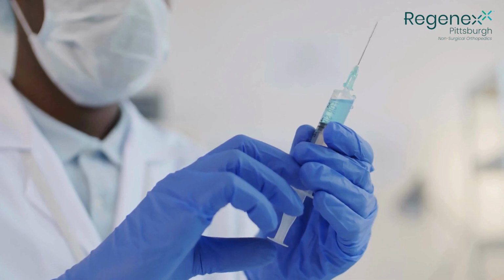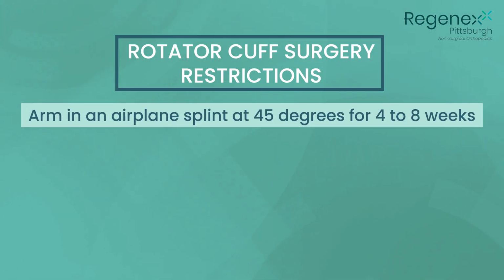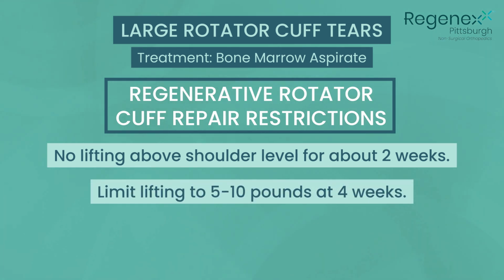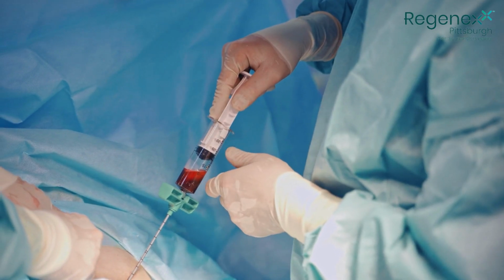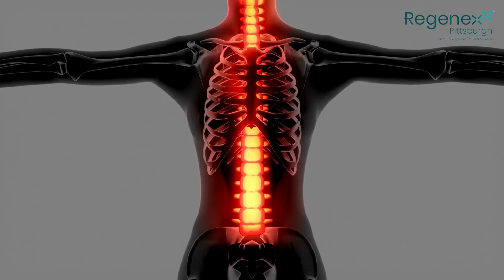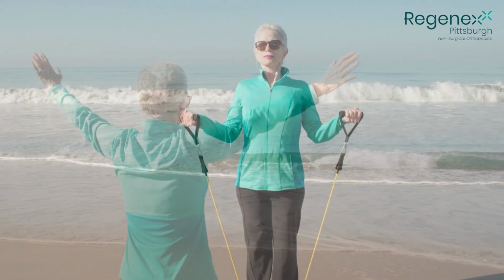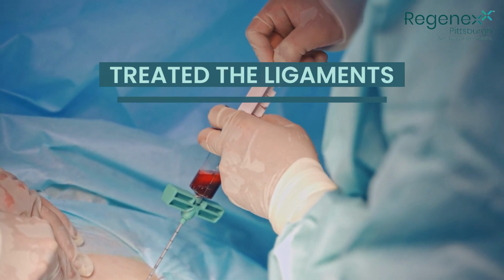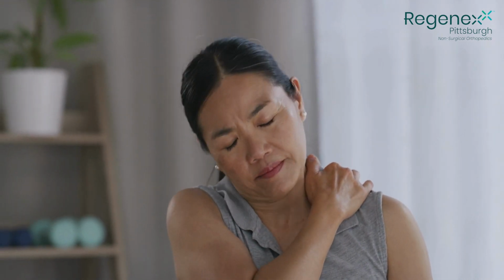What Are The Restrictions After Rotator Cuff Repair? Here's What You Need To Know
What are the restrictions after rotator cuff repair? How does the recovery time differ between surgery and regenerative treatments? Is there a way to avoid months of being immobilized in a splint? These are just a few of the questions we’ll answer in today’s video as we dive into the realities of recovering from rotator cuff injury. If you’re trying to understand your options for rotator cuff pain treatment or looking for a faster recovery solution, this video will give you all the details you need to make an informed decision.

In this video, we’ll be comparing traditional rotator cuff surgery recovery with regenerative rotator cuff repair procedures using orthobiologics, such as platelet-rich plasma (PRP) and bone marrow concentrate containing your body’s own stem cells. We understand how frustrating and painful the healing process can be after a major shoulder surgery. If you’ve been told that recovery could take up to a year and that you’ll be in a splint for 4-8 weeks, you might feel overwhelmed by the thought of months spent immobilized.

But what if there was a way to speed up the recovery time? Here at Regenexx Pittsburgh, we offer an alternative approach to treating torn rotator cuffs that doesn’t involve going under the knife. Instead, regenerative treatments like PRP and bone marrow concentrate can help patients avoid the prolonged downtime and extensive aftercare for rotator cuff surgery. For instance, while traditional surgery may keep you in a restrictive airplane splint for up to two months, our patients can typically return to physical therapy within the first week, with significantly fewer limitations.

You’ll also hear about the benefits of shoulder pendulum exercises and how regenerative procedures reduce the need for such lengthy immobilization, allowing you to regain strength and function much sooner. We’ll explain why most of our patients experience a quicker recovery, being able to return to full function in just 3 months compared to the 6-9 months it often takes after surgery. Whether you’ve experienced a small tear or a more significant injury, understanding the differences in recovery time and restrictions between surgery and regenerative treatments can have a major impact on your healing journey.

One of the key advantages of regenerative treatments is the much lower risk of re-tearing. Traditional rotator cuff repair procedures have a re-tear rate of up to 33%, while our holistic, regenerative approach not only addresses the shoulder but also evaluates the health of related areas like the spine. Did you know that neck issues can lead to under-supply of nerves to vulnerable muscles, increasing the risk of a tear? That’s why we treat the body as a whole to ensure a successful recovery.

In this video, you’ll get a full overview of the post-procedure restrictions, how soon you can return to everyday activities, and what to expect from both surgical and regenerative paths. We want you to make the best decision for your long-term health and recovery. If you’re interested in learning more about our regenerative options for rotator cuff pain treatment and how we can help you avoid the lengthy and challenging recovery often associated with rotator cuff surgery, stick around and don’t miss the insights we’ll be sharing.

Be sure to subscribe to our channel for more information on the latest in non-surgical orthopedic treatments, leave a comment below if you have any questions, and like this video if you found the content helpful. If you're ready to take the next step in your recovery or want to explore your options for rotator cuff injury treatment, contact us at Regenexx Pittsburgh to schedule a consultation today.

Chapters:
00:48 What are the restrictions after rotator cuff repair?
03:10 How are Regenexx procedures different from traditional rotator cuff surgeries?

To find out if you are a good candidate for PRP treatment, just click this